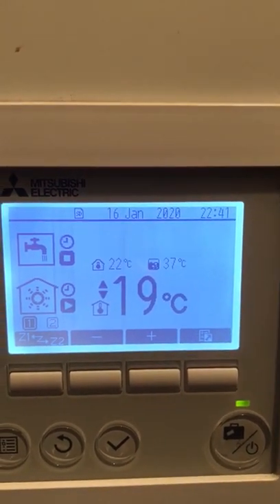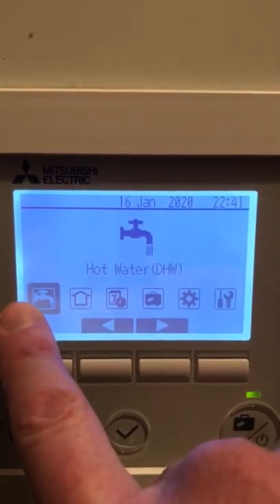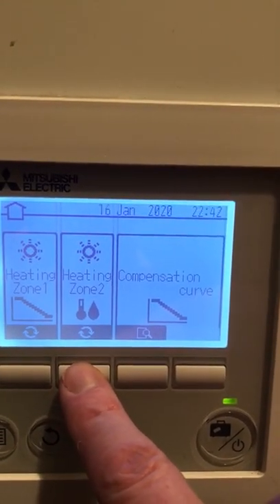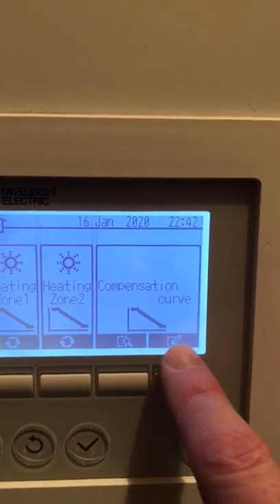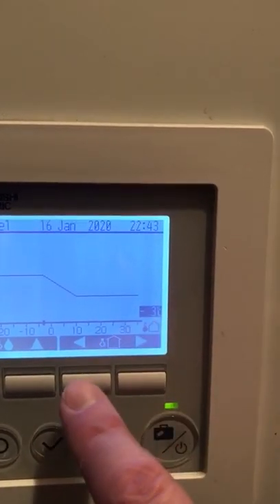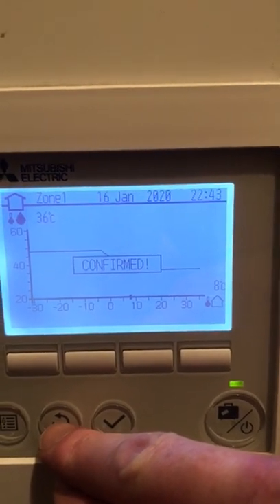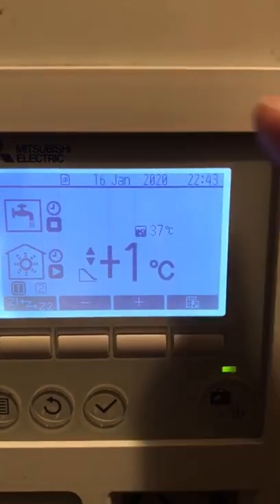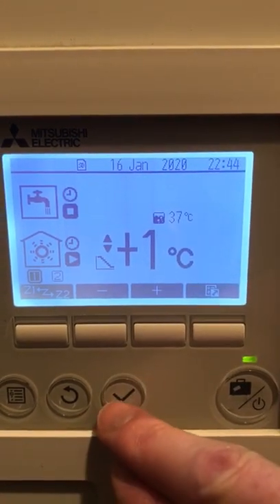How to change your heat curve for your Ecodan heat pump.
This video shows you how to change the control system on an ecodan FTC 5 controller to allow you set your heating curve for optimised results. Note that the specific settings are building specific and the curve is set based on the design engineers in Superhomes Ireland. The same settings may not heat your home adequately, particularly if you have undersized radiators for your heat load.